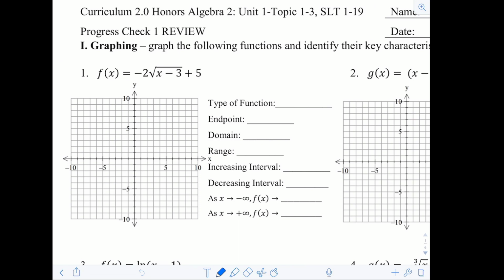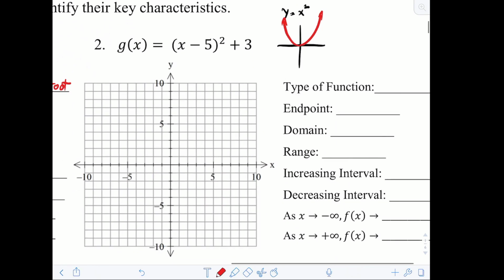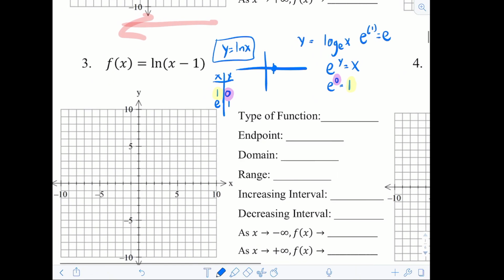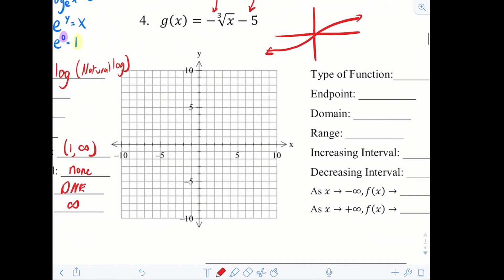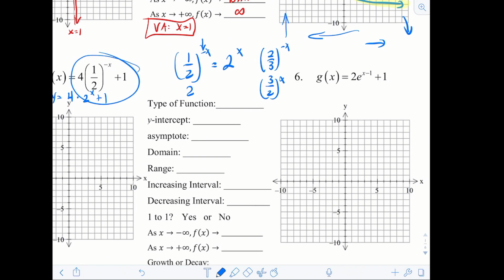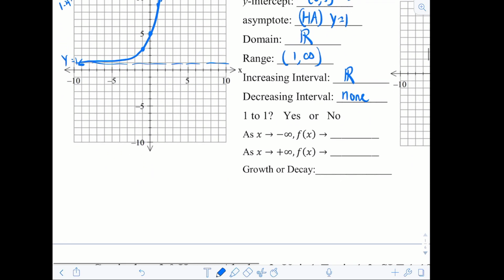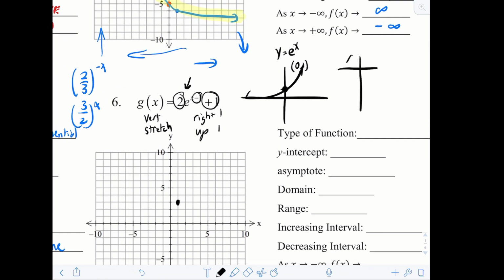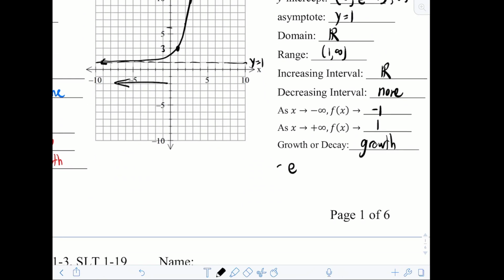Review Q1 Algebra 2 1 of 4